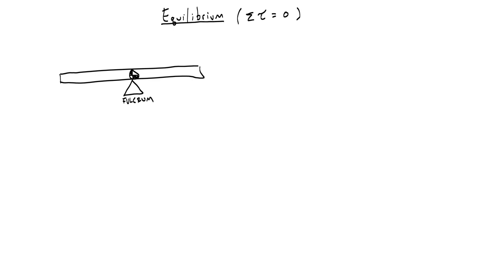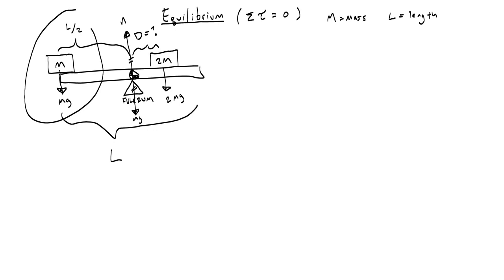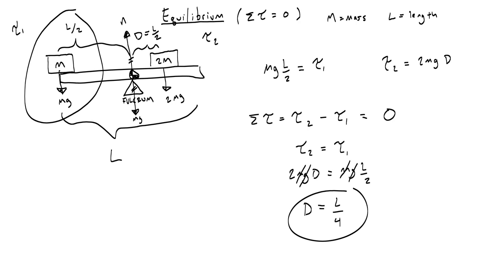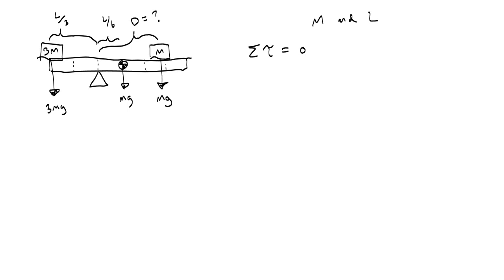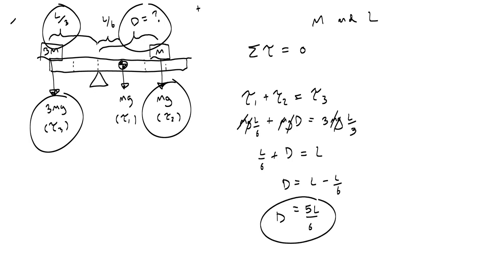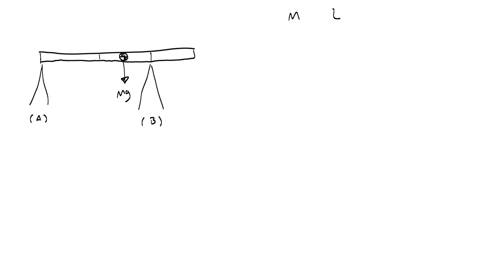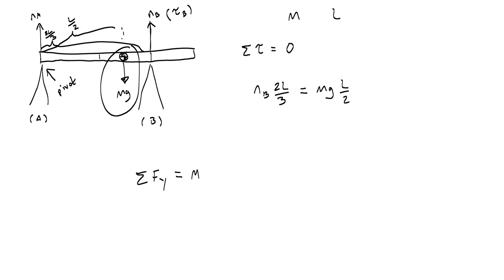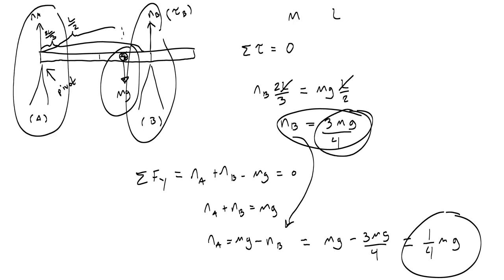Static Equilibrium with Torque - Seesaw & Sawhorse Problems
Some problems are not rotating but you still need to look at the torques acting on an object to solve the problem. This videos goes through various rotational equilibrium problems.